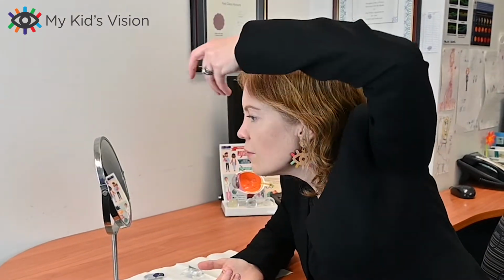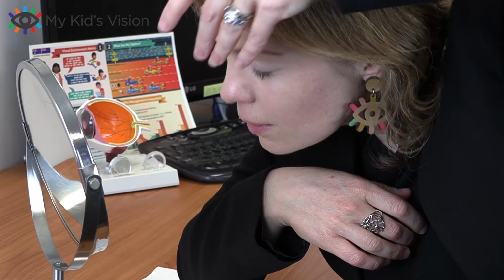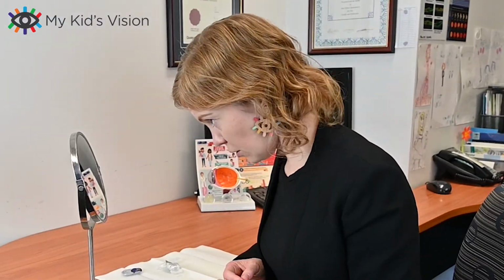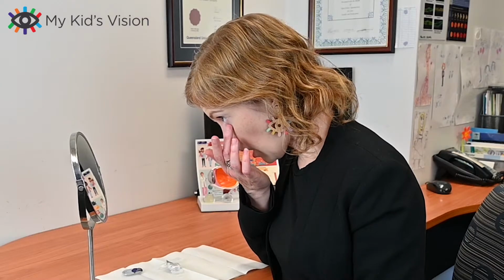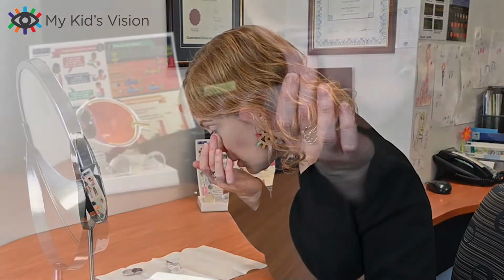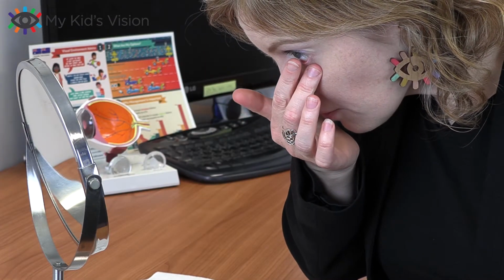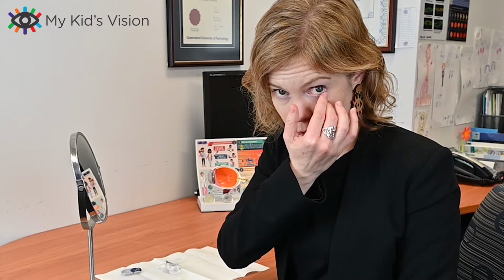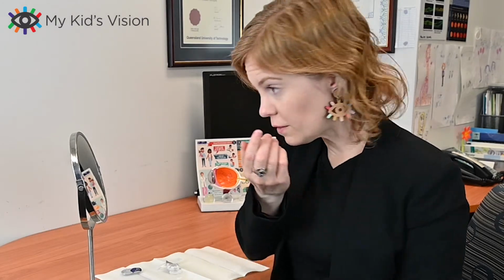Easy to follow steps on how to apply and remove a soft contact lens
Contact lenses may sound like a daunting prospect, whether you are considering them for yourself or for your child, particularly learning how to successfully apply and remove them safely. In this short video, world renowned optometrist and myopia researcher Dr Kate Gifford demonstrates how to apply and remove a soft contact lens and along the way shares her tips and tricks to make the whole process easier for you or your child to follow.